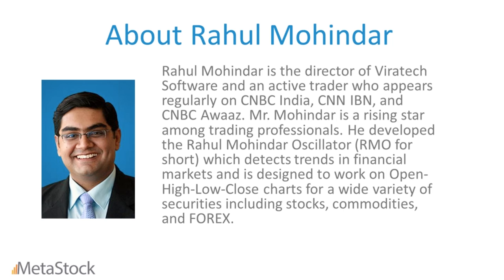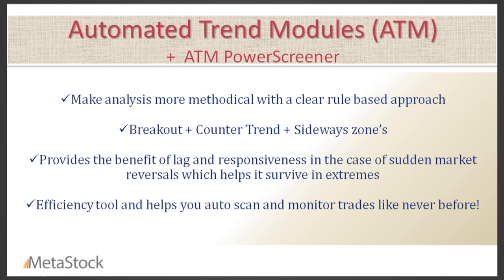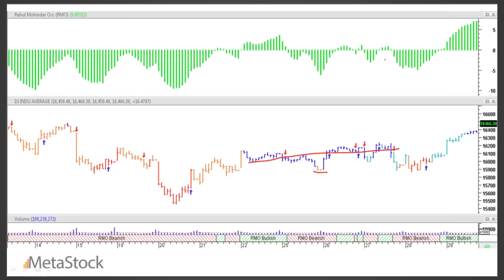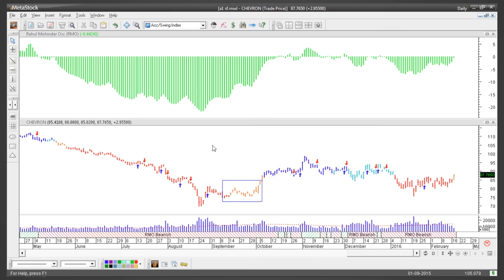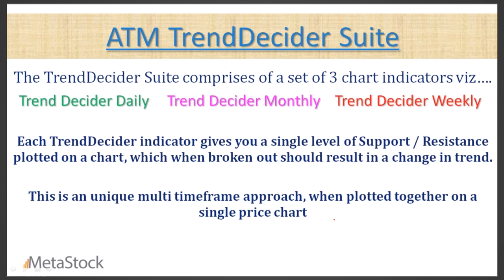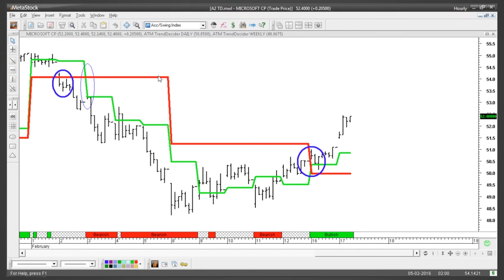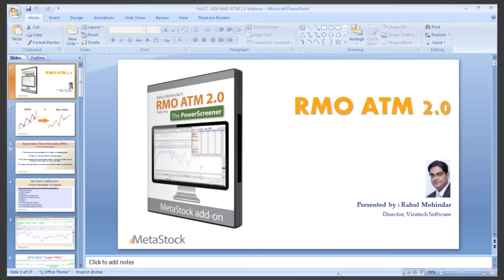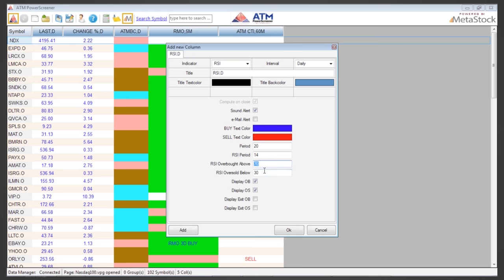What's New in the RMO ATM 2.0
Originally presented on 02/17/16 by Rahul Mohindar

The RMO ATM 2.0 featuring the PowerScreener is the latest trading solution from Rahul Mohindar. This premium suite of methodologies are engineered to help today’s trader with automated analysis and trade detection.

With a blend of both breakout and counter trend strategies, coupled with powerful automated scanning the RMO ATM 2.0 ensures that you won’t miss trend breakouts and reversals. To enhance performance, the systems go beyond using just price and factor in volume and volatility as important components.

The studies, indicators and strategies help you trade with a more disciplined, rule-based approach. The indicators are aimed at being effective... and above all simple.

Rapid yet automatic hands-free trade detection is a must in today markets, so included with the RMO ATM 2.0 the new ATM PowerScreener app. This is an exclusive quote window powered with automatic LIVE scanners for over a score of indicators. In addition it’s built with voice and email alerts that help you focus on opportunities and improve your trading results.

About Rahul Mohindar

Rahul Mohindar is the director of Viratech Software and an active trader who appears regularly on CNBC India, CNN IBN, and CNBC Awaaz. Mr. Mohindar is a rising star among trading professionals. He developed the Rahul Mohindar Oscillator (RMO for short) which detects trends in financial markets and is designed to work on Open-High-Low-Close charts for a wide variety of securities including stocks, commodities, and FOREX.